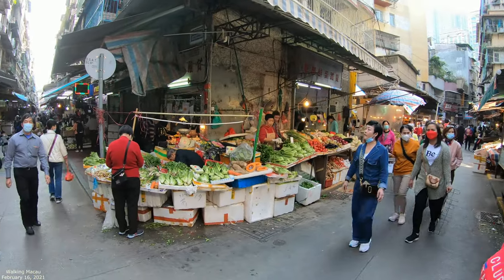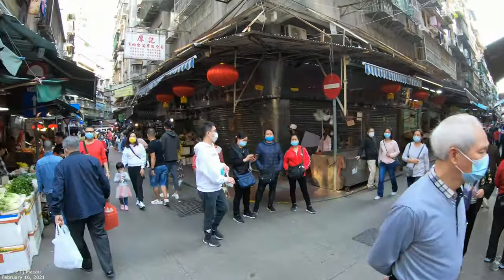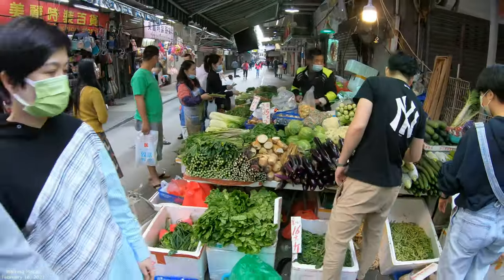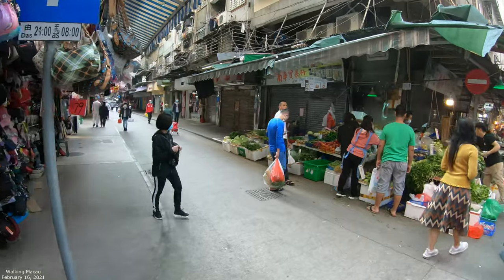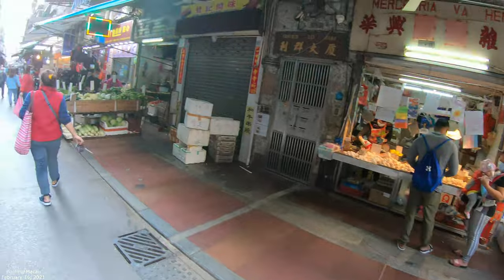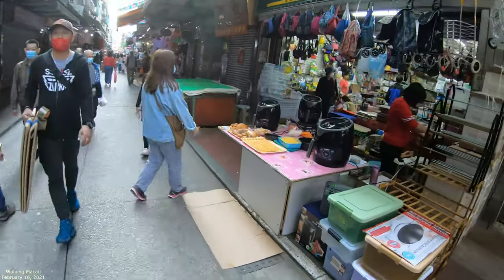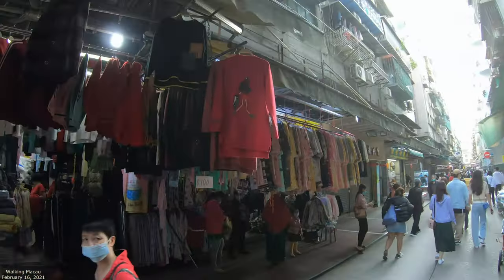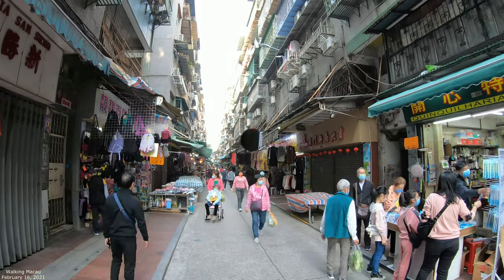[4K] Walking Macau 2021: Three Lamps Street Market [China]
Walking around Macau with a GoPro7 (and sometimes a GoPro8) in 4K.  March 2021.  Make some comments below, and create discussion!  Let's get a community going!  Make some interactions with others as well. @Get Sidetracked